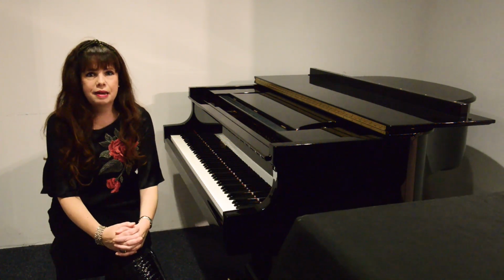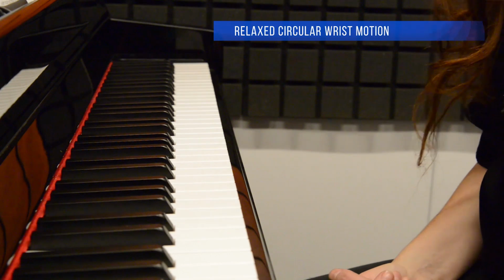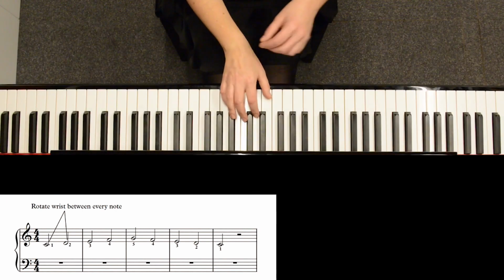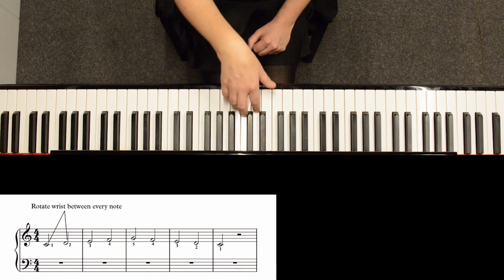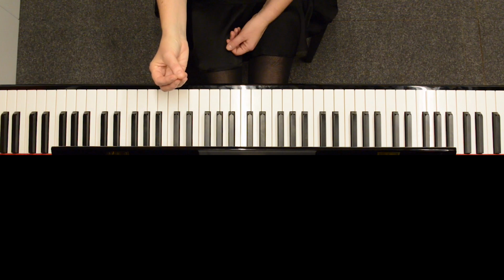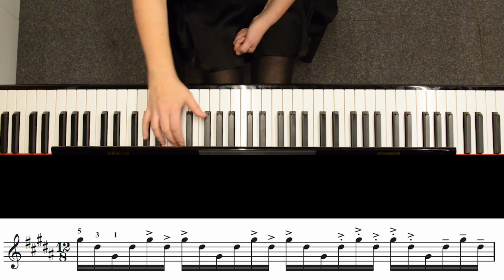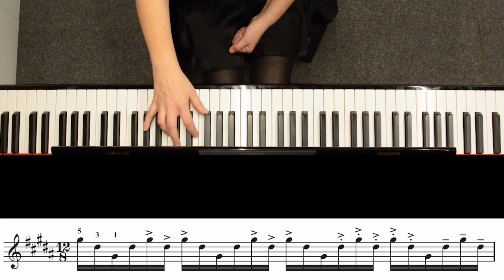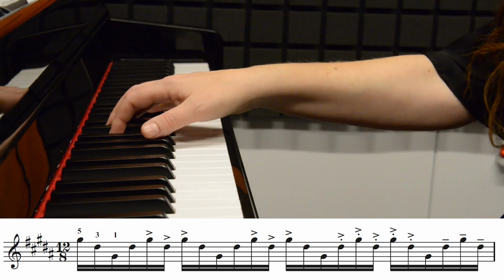Play It Again: Piano - Melanie Spanswick, Technique 5. Circular and Lateral Wrist Movement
Melanie Spanswick demonstrates how to use circular and lateral wrist movement, taken from her new third book in her series, "Play It Again: Piano", published by Schott Music.